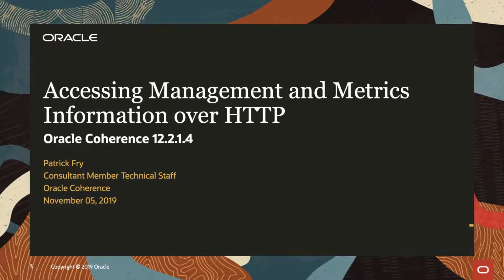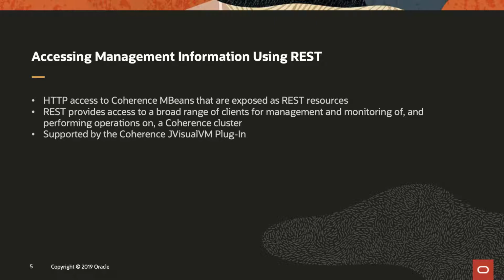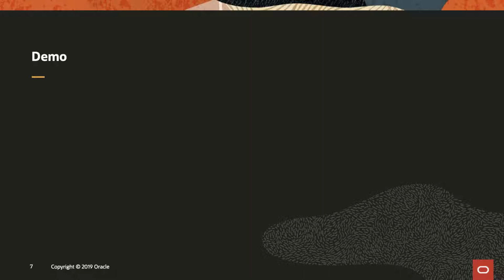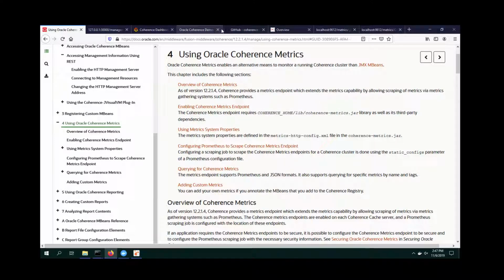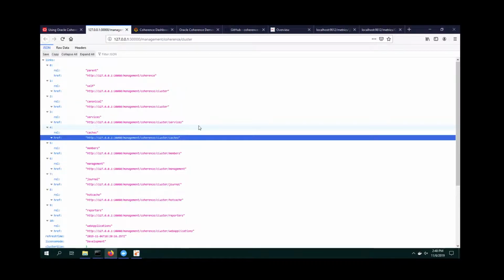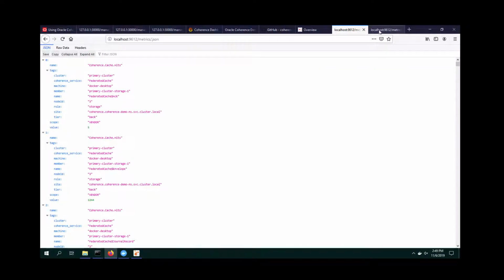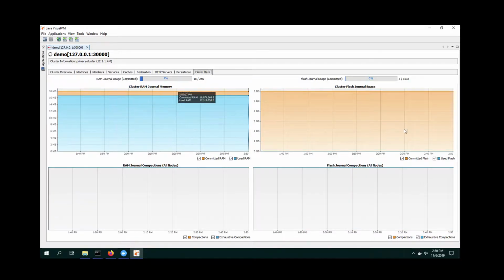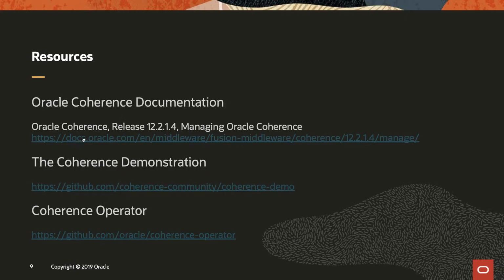Management and Metrics Over HTTP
Coherence engineer Patrick Fry describes and demonstrates the cool new Coherence 12.2.1.4 "Management over REST" feature.